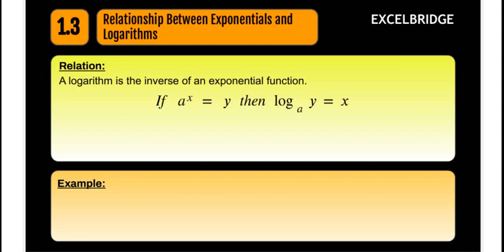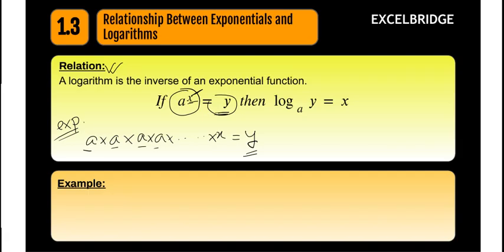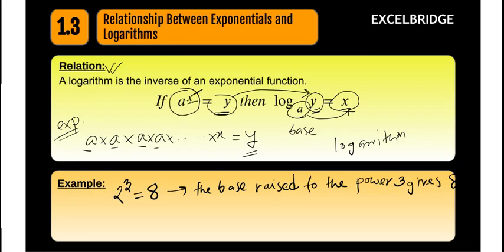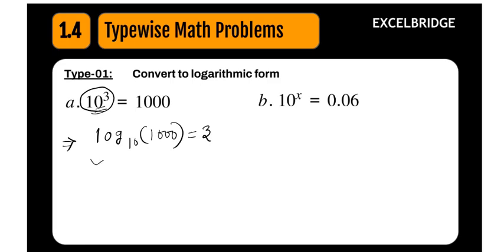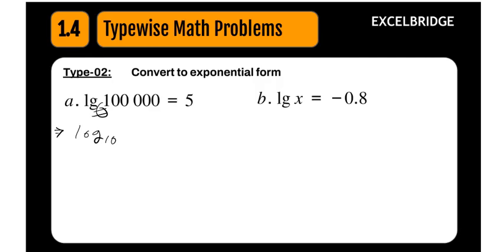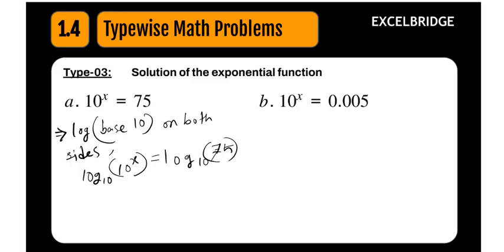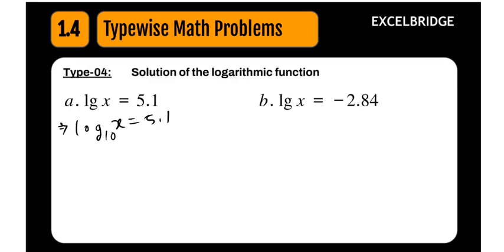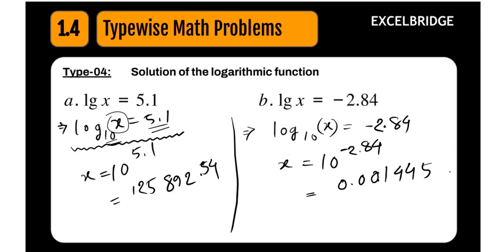Logarithms Explained for O Level Students | O Level Pure Math Tutorial | Introduction-2 |ExcelBridge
📘 Topic: Logarithmic Function and Indices (Part 2 – Solving Logarithmic Equations)
🎓 Level: O Level Pure Mathematics
🏫 Platform: ExcelBridge

Welcome back to ExcelBridge, your bridge to mastering O Level Pure Mathematics!

In this video, we continue our lesson on Logarithmic Functions and Indices, focusing on how to solve logarithmic equations step-by-step.

🧮 What You’ll Learn:

✅ How to apply logarithmic and index laws to simplify equations
✅ Solving single-log and multi-log equations
✅ Converting between exponential and logarithmic forms
✅ Common exam-style questions and mistakes to avoid

This video is ideal for O Level students preparing for their Pure Mathematics papers or anyone wanting to strengthen their algebra and logarithmic problem-solving skills.

📚 Previous Video: Part 1 – Introduction to Logarithmic Functions & Indices

📺 Next Video: Logarithmic Function and Indices (Part 3 – Graphs and Applications)
🎥 Playlist: O Level Pure Mathematics Series